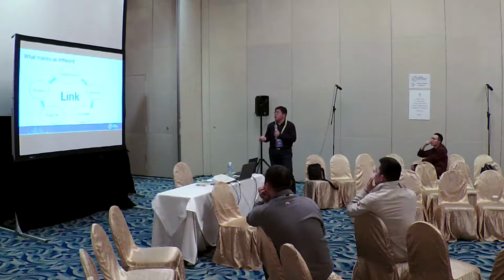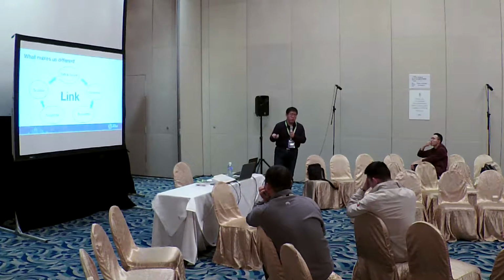HKG18-316 - AliOS Things - The New Generation of IoT Operating Systems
Session Name: HKG18-316 - AliOS Things - The New Generation of IoT Operating System to Power Billions of Intelligent Things
Speaker: Henry Xie
Track: IoT;Ecosystem Day

★ Session Summary ★
Despite many respectable attempts made in past years, the IoT operating system market remains fragile as it emerges, which has been well recognized as one of major pains for the whole IoT community.

AliOS Things, the little brother of Alibaba group’s OS product portfolio, is the new generation of IoT operating system dedicatedly designed to address the situation, which has been released in 2017 after years of internal development and already attracted lots of attention from the whole ecosystem since that.

In my talk, I will give out the comprehensive introduction of AliOS Things, including its vision, design philosophy, target markets, ecosystems, and rich runtime and tooling feature set, and how it serves as an integrated piece of Alibaba group’s overall IoT strategy.
★ Resources ★
★ Event Details ★
Linaro Connect Hong Kong 2018 (HKG18)
19-23 March 2018